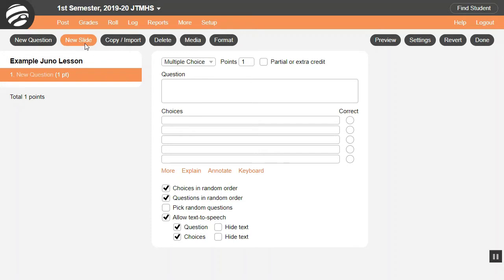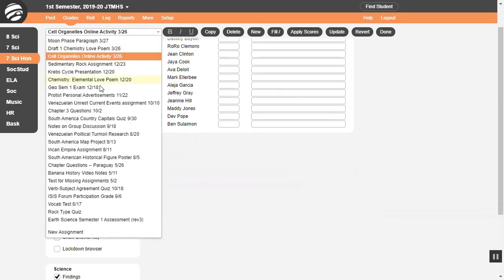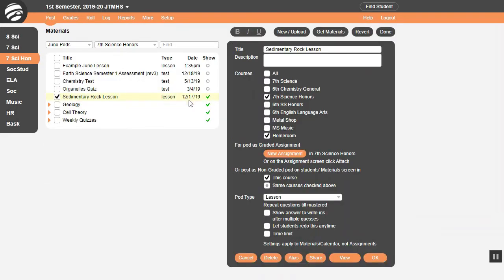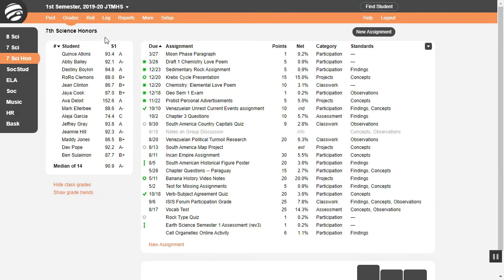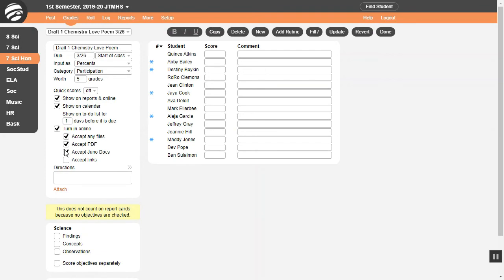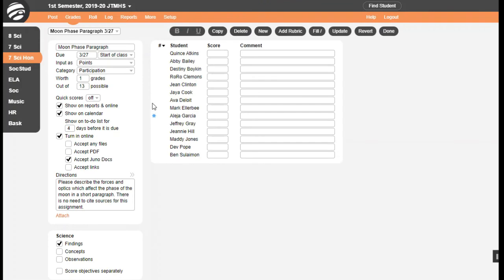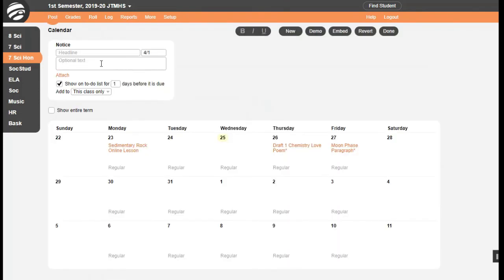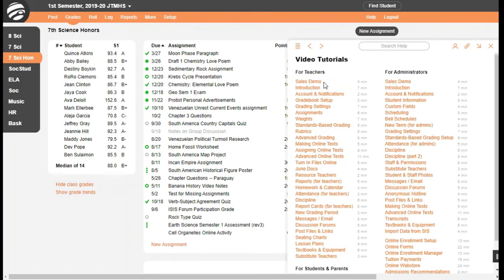Remote Learning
This tutorial gives an overview of all the features you can use in Jupiter for remote learning.